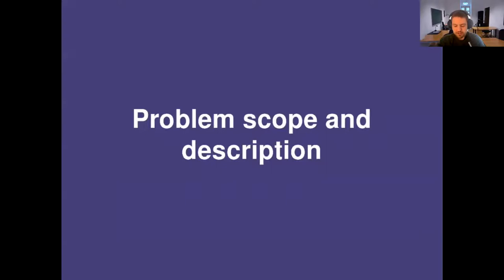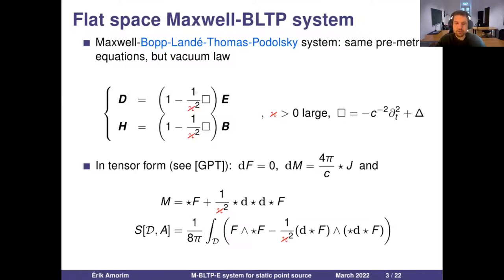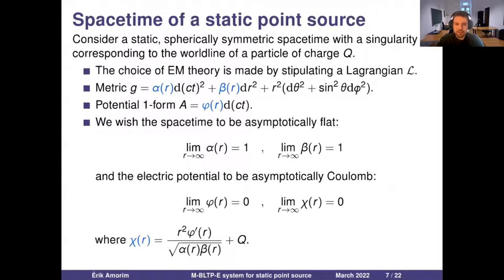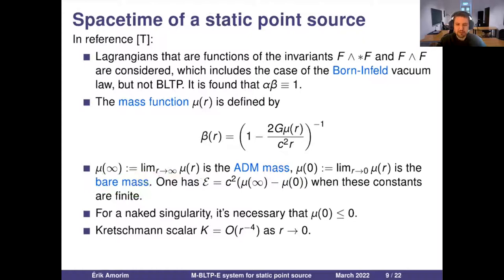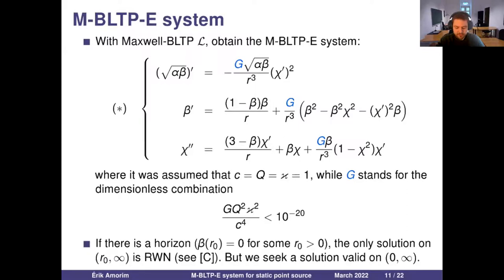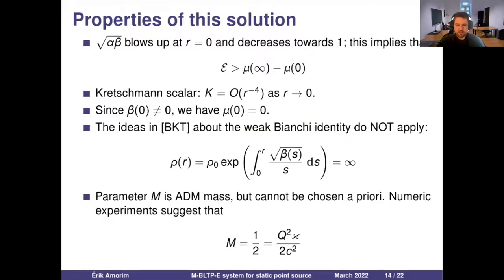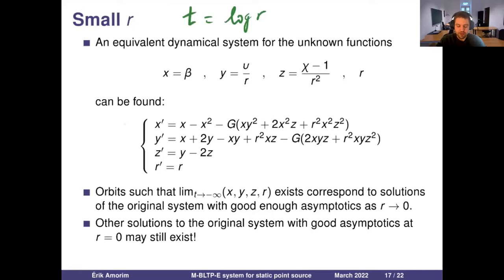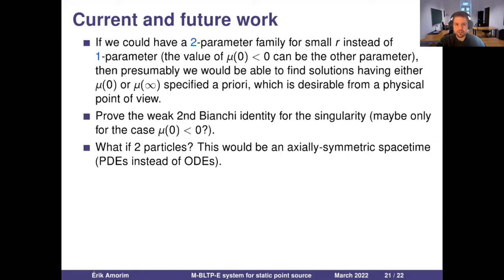Erik de Amorim - The Maxwell-Bopp-Lande-Thomas-Podolsky-Einstein system for a static point source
This talk was part of the Thematic Programme on "Mathematical Perspectives of Gravitation beyond the Vacuum Regime" held at the ESI January 31 to March 11, 2022.

We discuss a dynamical systems approach to prove the existence of a Lorentzian spacetime that is the solution of the Einstein field equations coupled with an electric field obeying the equations of Maxwell-Bopp-Lande-Thomas-Podolsky for a static point charge. This is a law of electromagnetism proposed in the 1940's that generalizes the usual Maxwell equations and which, in the Minkowski space of Special Relativity, solves the problem of the infinite self-energy of the field generated by a particle. We show that it also solves the same problem in our general relativistic context, which will permit future investigations such as the joint problem for the time evolution of point charges and their electromagnetic fields.